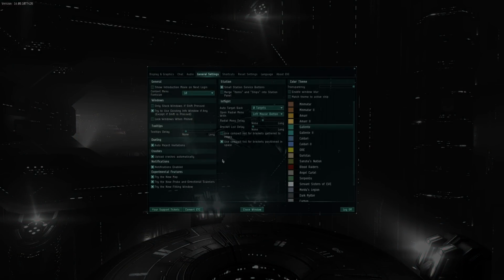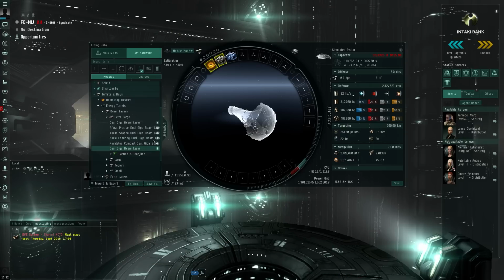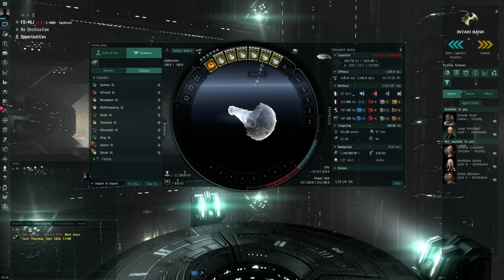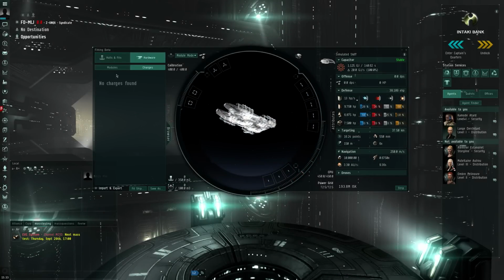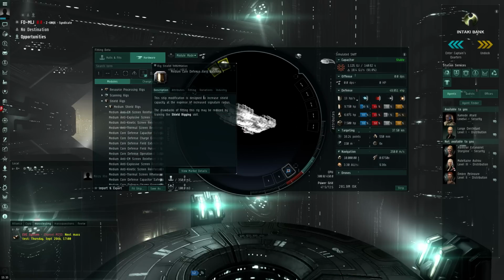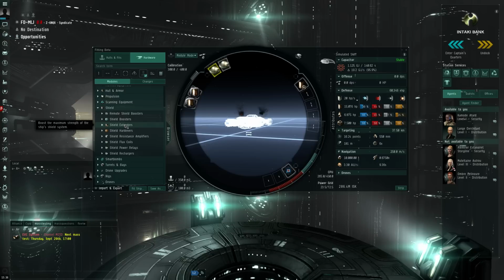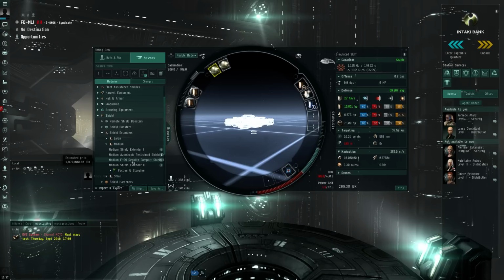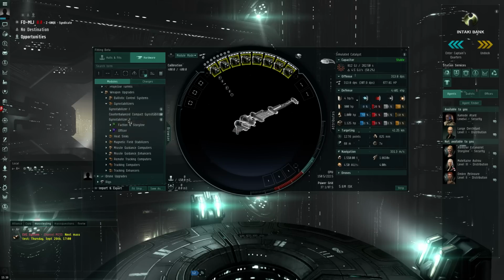EVE Online - sisi - ghost fitting first look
The coolest feature announced on the o7 show is on sisi, ghost fitting is here and i love it.